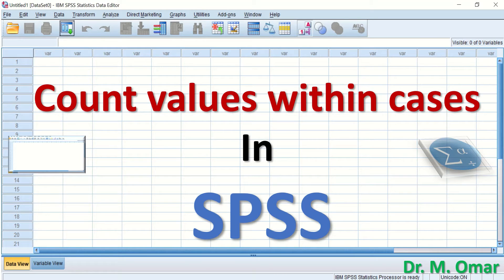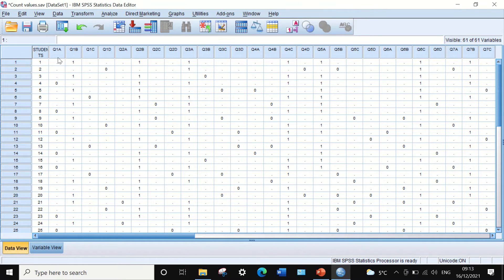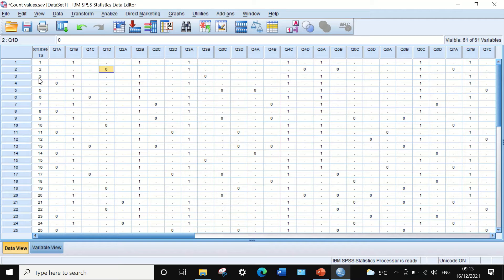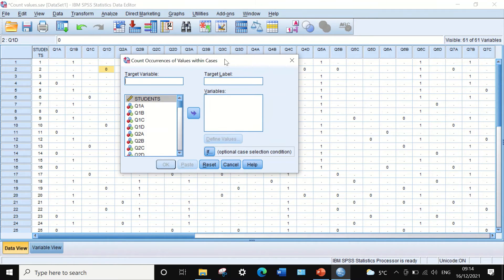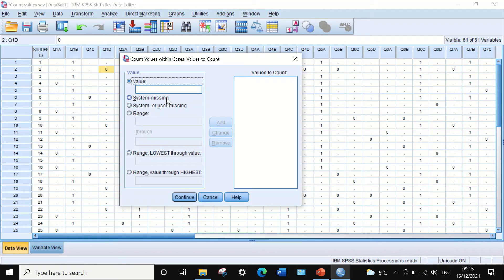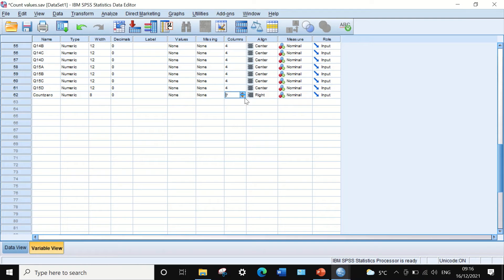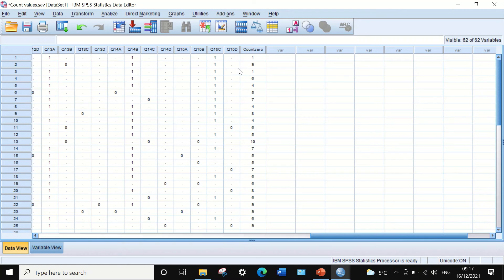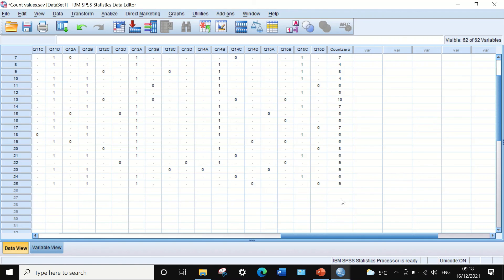Count values within cases in SPSS